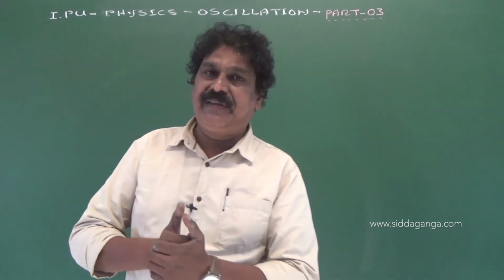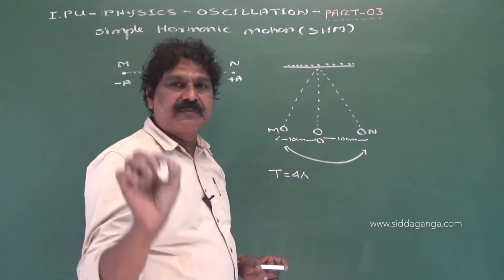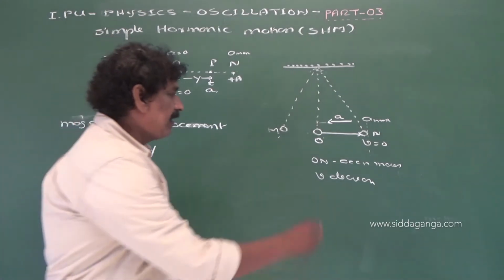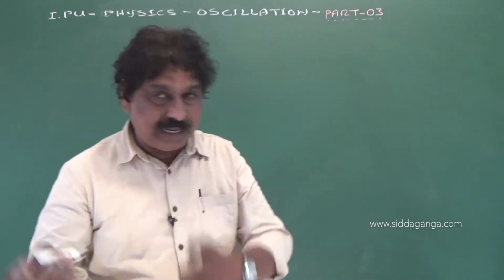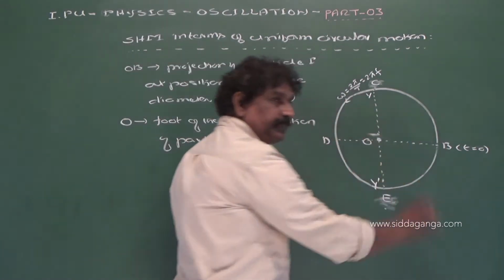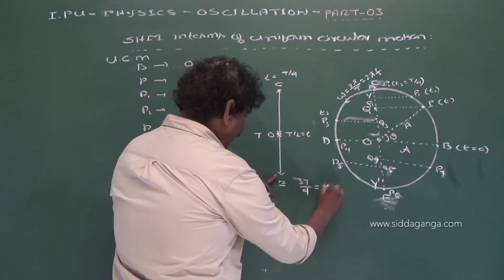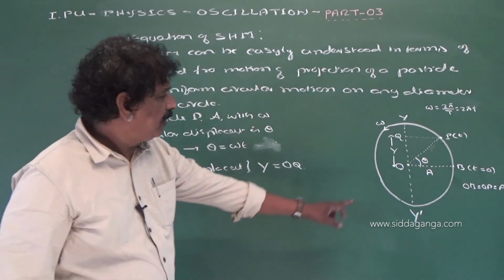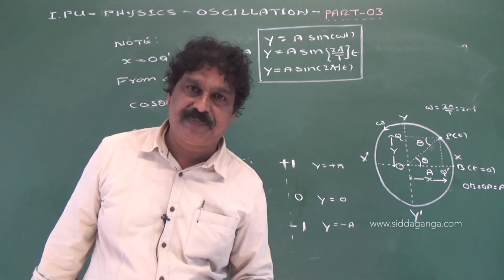I PUC - PHYSICS - OSCILLATION - PART 3